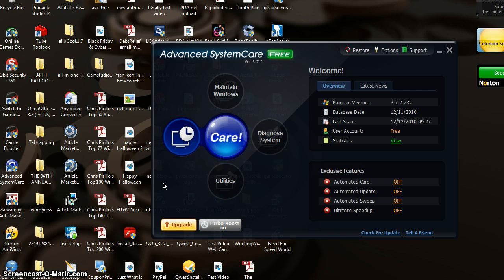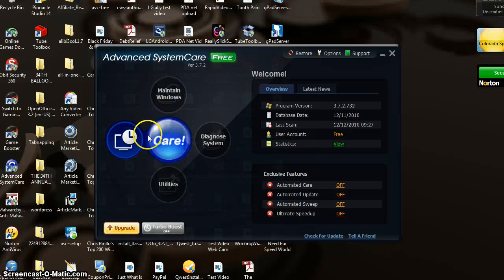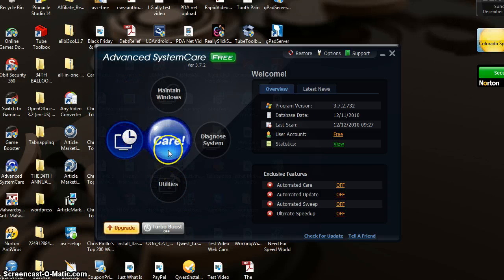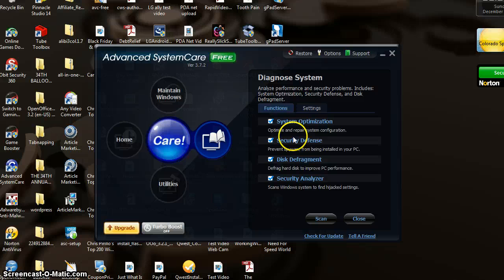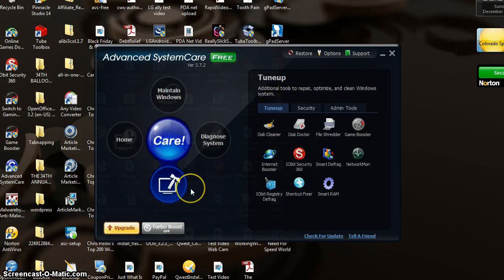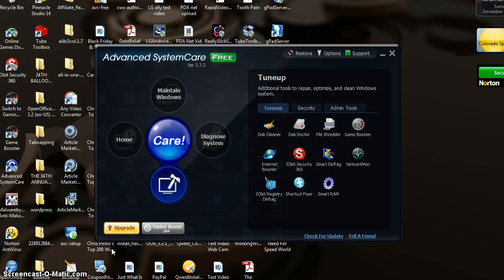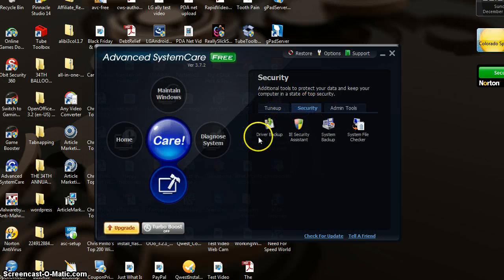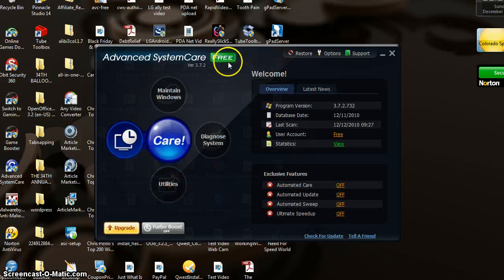How To Optimize Your PC With Advanced System Care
Hey there! So I just wanted to show you a cool progam that I use to help optimize my HP notebook. It's Advanced System Care I use the free version, you can also get a paid version for $9.00 but, for what I do the free way works great for me. If I keep using it I will start using the paid version just cause I like to suport the progam so it doesn't, go away and I can keep using it.  So as you can see in the video I started using this on December 11, 2010 and at the time of this video it was December 19, 2010 so I had it for a full week and have seen a big difference in the speed of the games I play, and just in over all surfing the web. If your using a Windows PC with eather XP, Vista or 7, this is a great way I think you can keep you computer running like new. You can down load it for your self
And ill talk to you soon!!